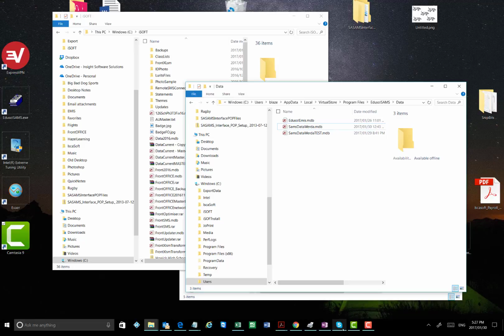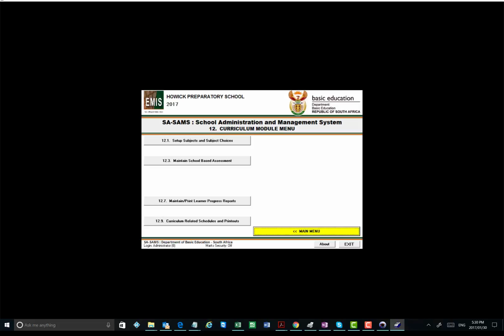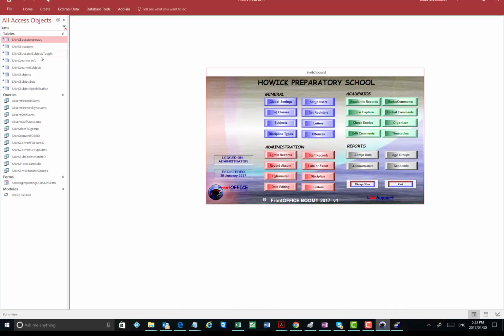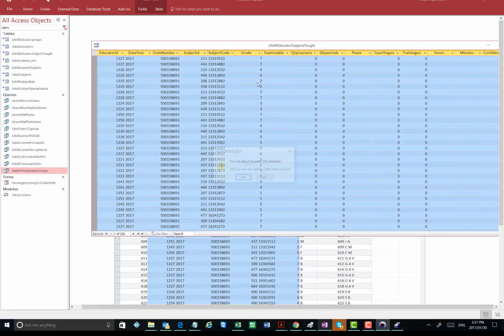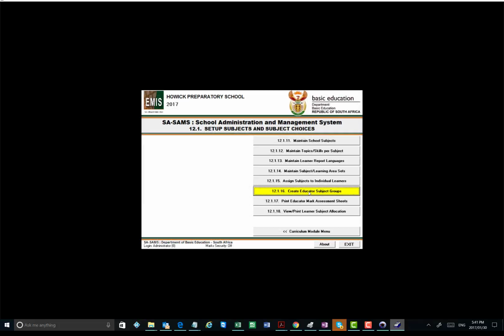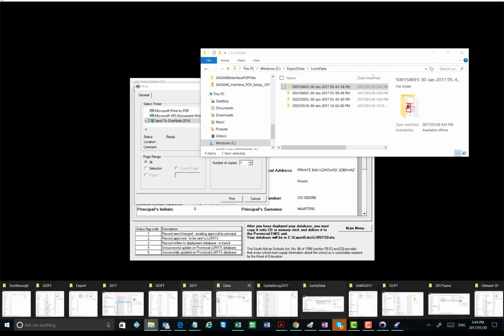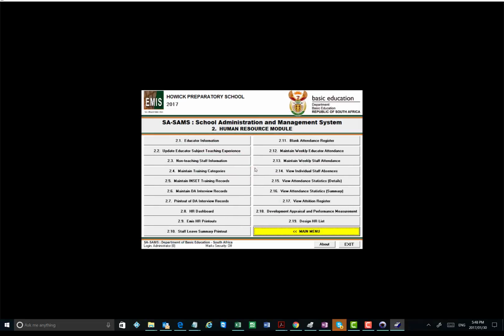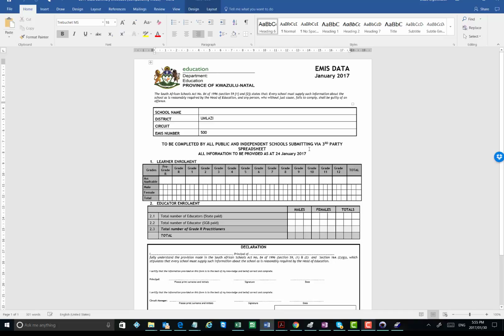FrontOFFICE: SASAMS Export 2017 P2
Exporting FrontOFFICE to SASAMS. Specifically for 10 day snap survey submission. This is an early version of the export procedure as of January 207. Much has advanced since then.